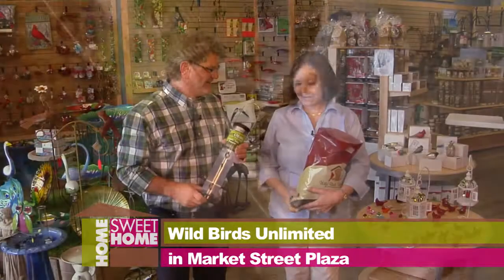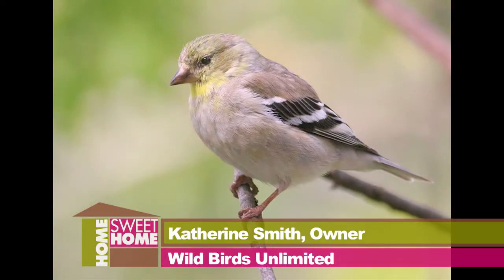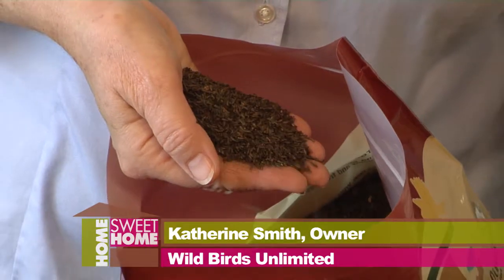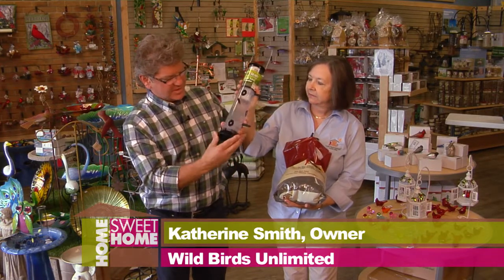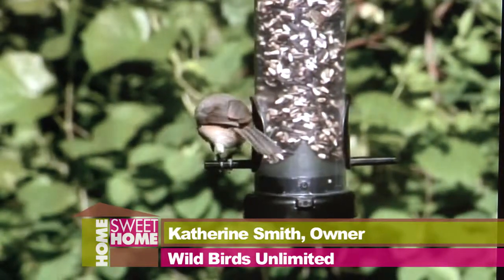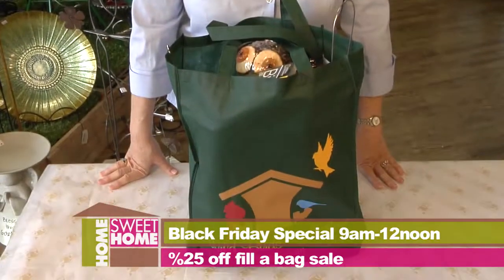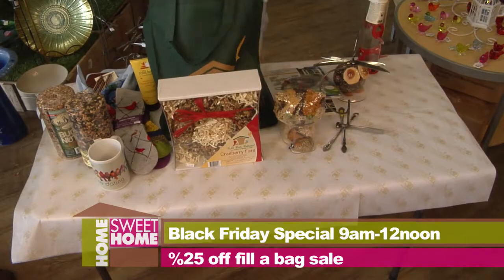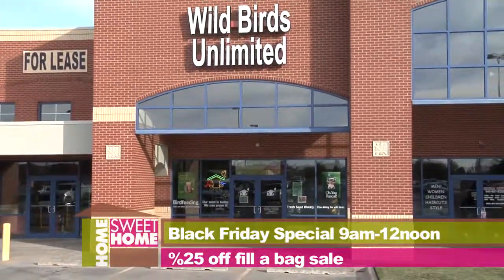How to attract Goldfinch in Winter Plumage with Katherine Smith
Katherine Smith, owner of Wild Birds Unlimited in Wichita Falls, Shows us how to attract birds, especially Goldfinch's in Winter Plumage to your feeder this Fall, November 2014